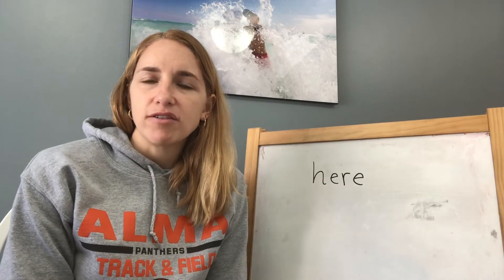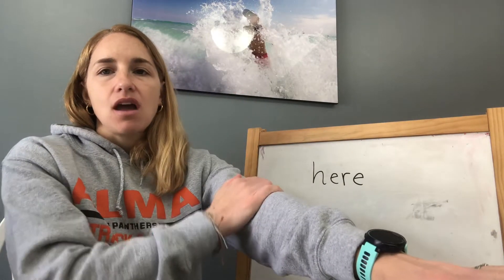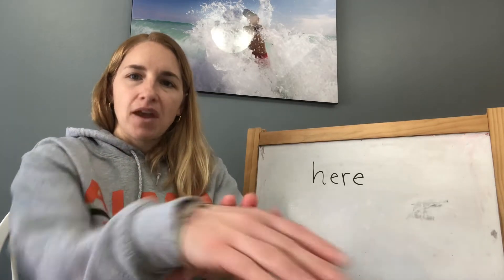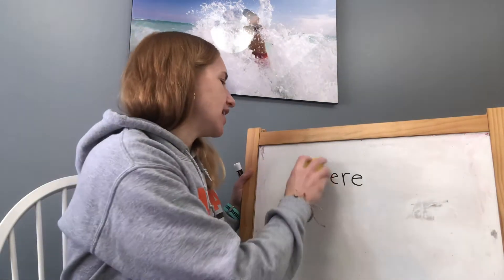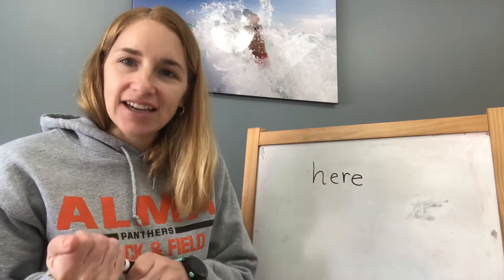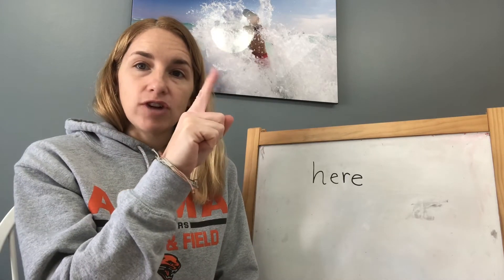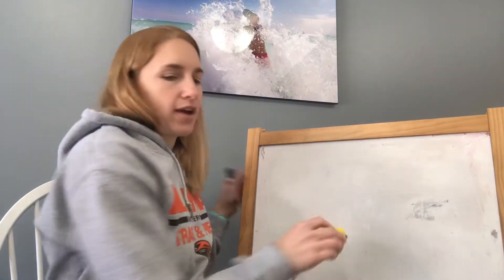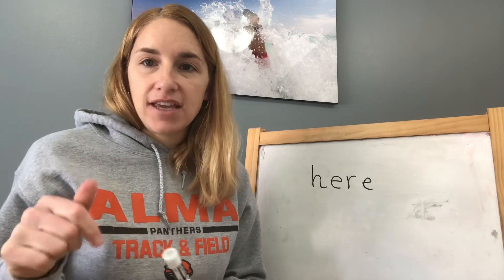Sight word- here